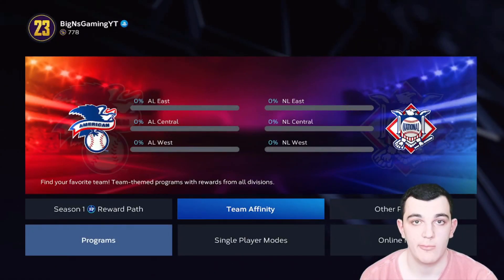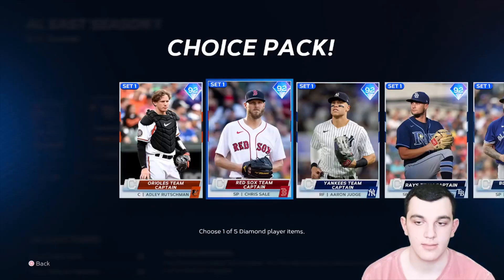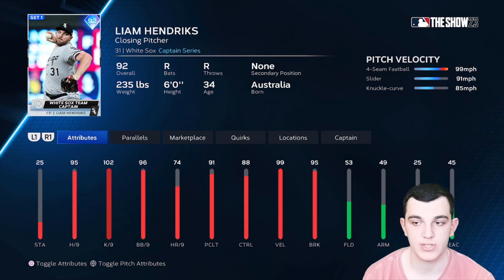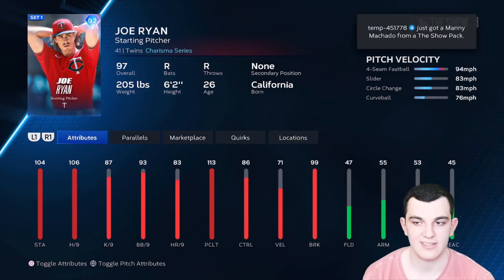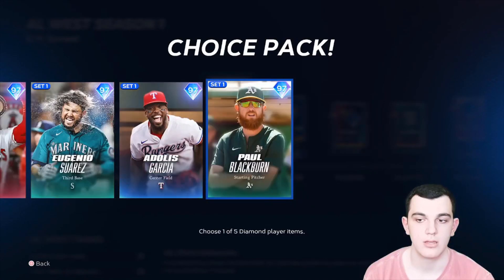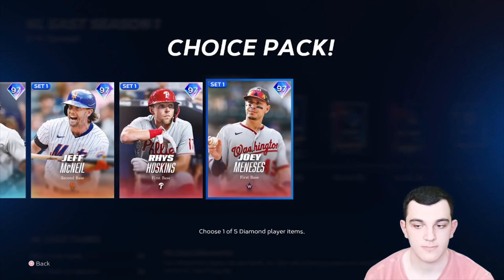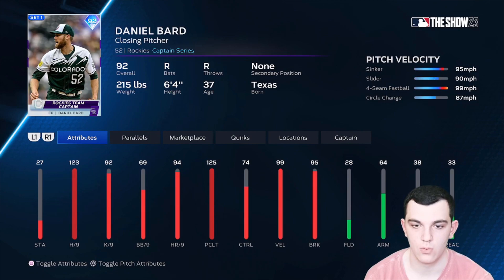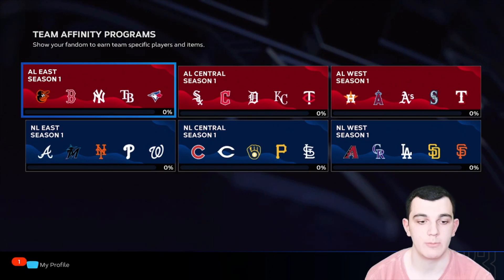All Season 1 Team Affinity Rewards In MLB The Show 23!